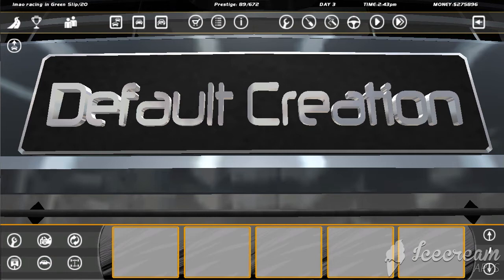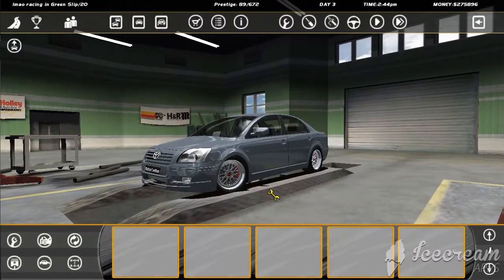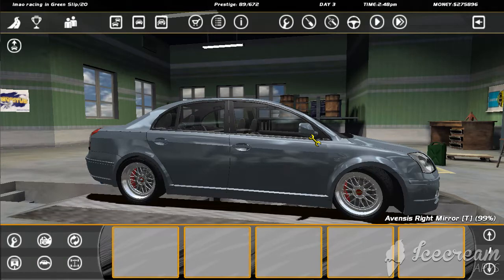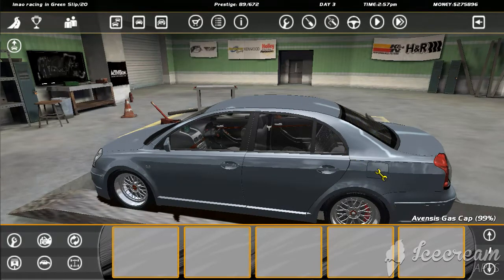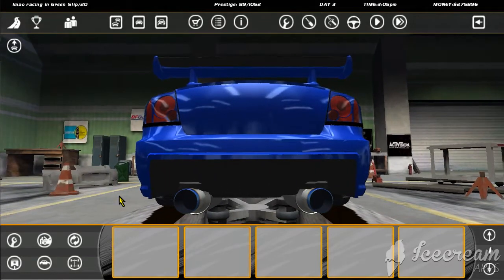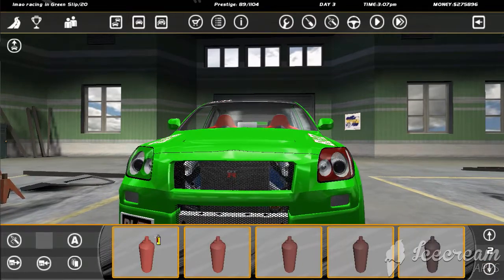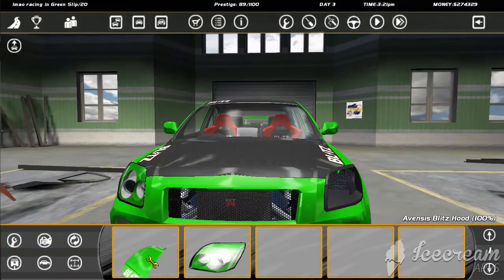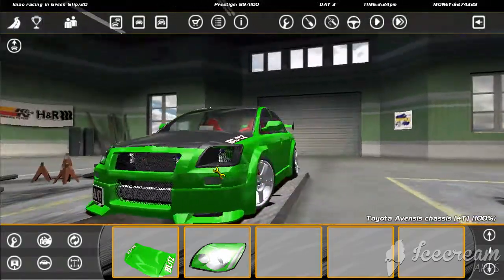Guess who's back?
Finally, after all these years I'm back working on the Avensis!
The version I have downloaded wasn't good at all; better than the version I released, but too many things are not correct with this mod!
So, the parts are all in again, now the fun of renaming etc will begin...
As well as creating the versions and stuff.
Thanks go to Nitrolancer1 for getting the initial work done!

For questions, just leave a reply under the video and I will get back at you as soon as possible!
Take care,
David